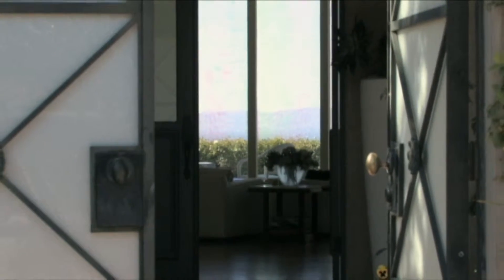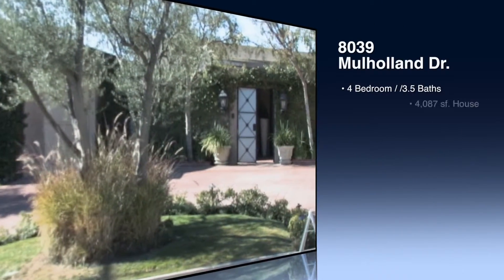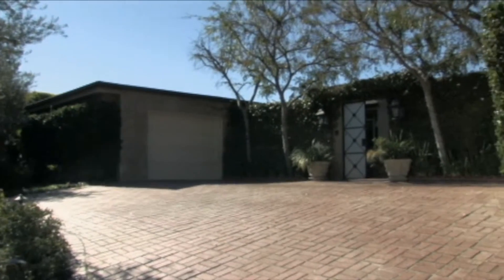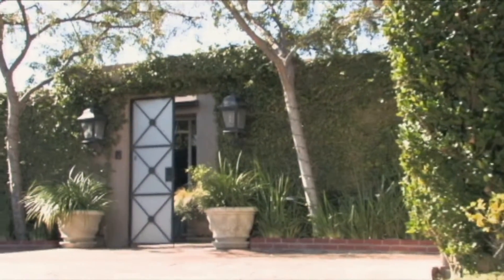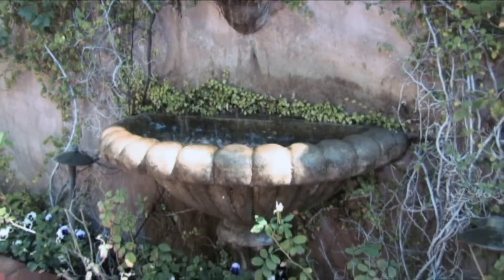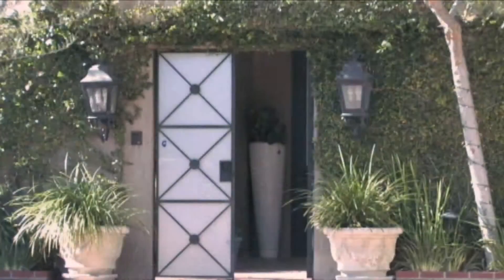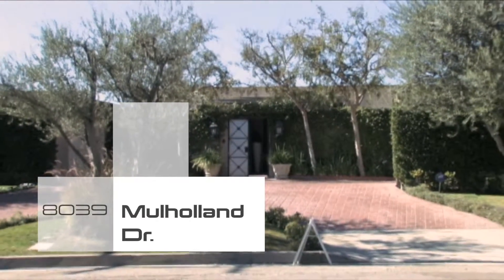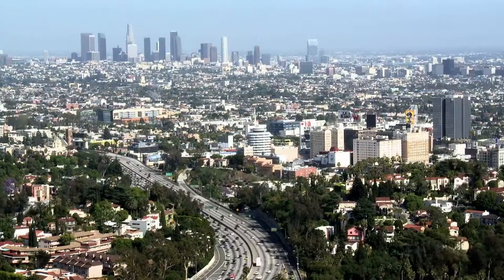8039 Mulholland Dr